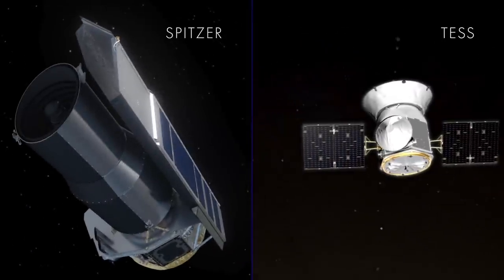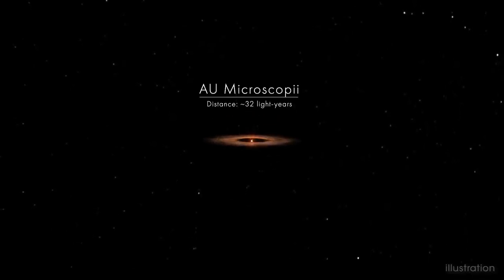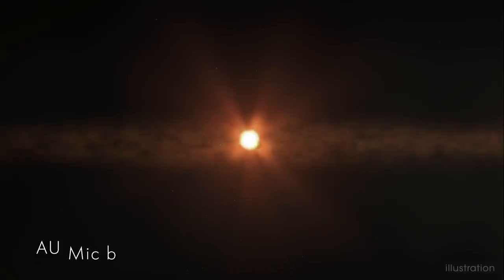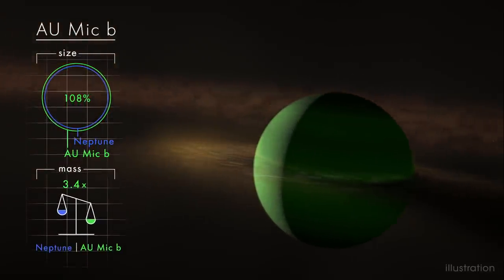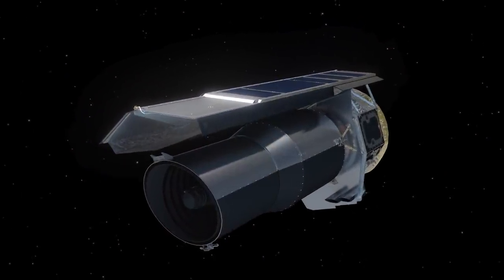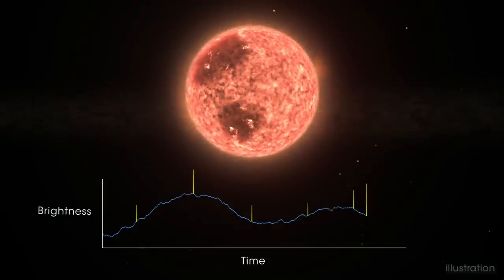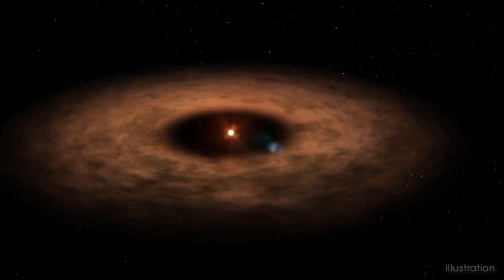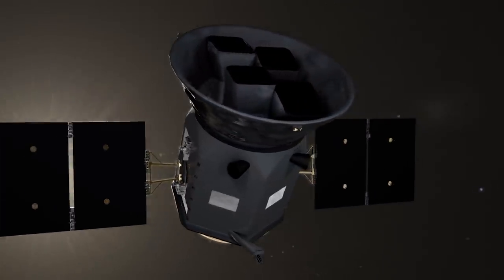NASA’s TESS, Spitzer Missions Discover World Orbiting Unique Young Star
NASA’s Transiting Exoplanet Survey Satellite (TESS) and retired Spitzer Space Telescope have found a young Neptune-size world orbiting AU Microscopii, a cool, nearby M dwarf star surrounded by a vast disk of debris. The discovery makes the system a touchstone for understanding how stars and planets form and evolve.

Video credit: NASA’s Goddard Space Flight Center
Chris Smith (USRA): Lead Producer
Chris Smith (USRA): Lead Animator